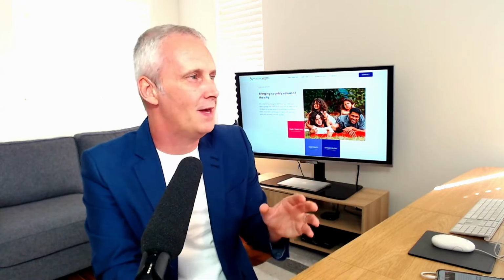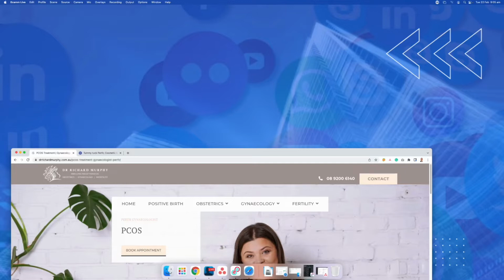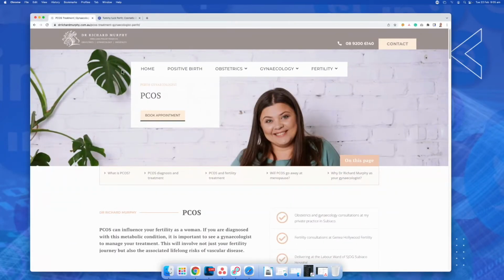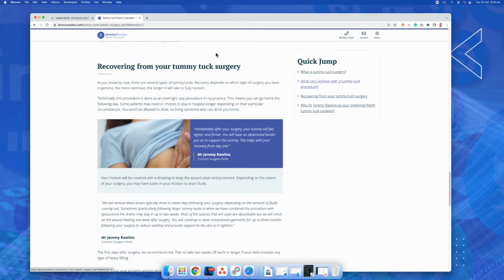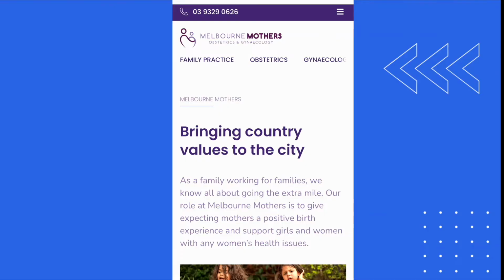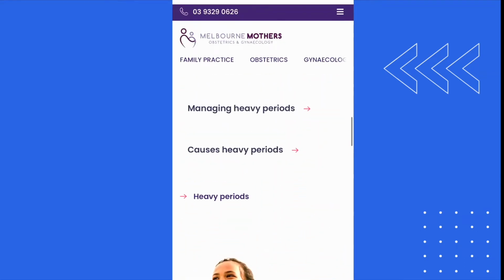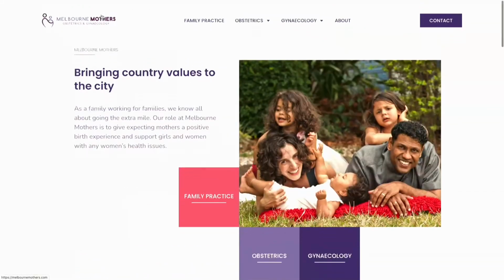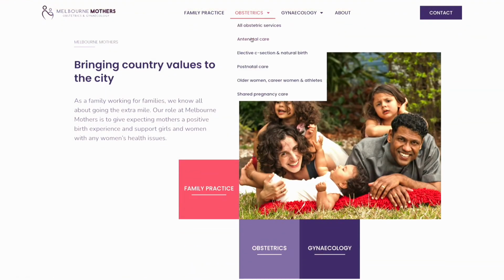How to save thousands of dollars and avoid the biggest mistakes in healthcare marketing?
In this video, Kris Borgraeve discusses the power of content marketing in medical, compared to advertising.

Digital Practice helps doctors thrive in private practice.